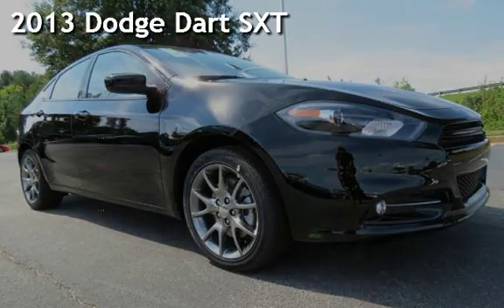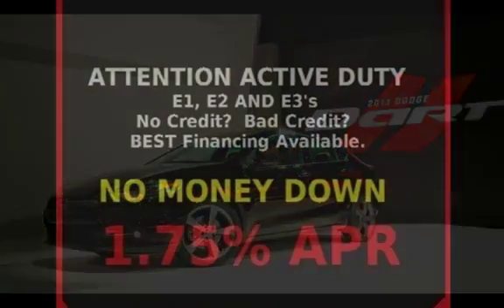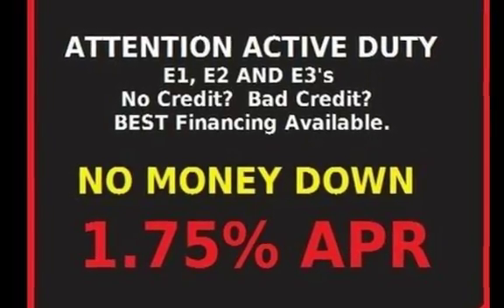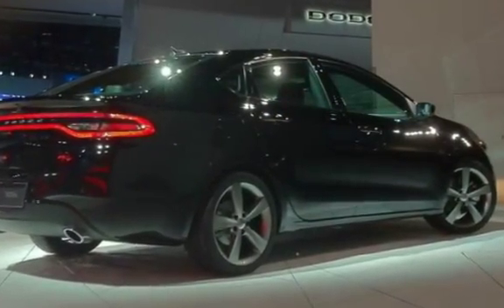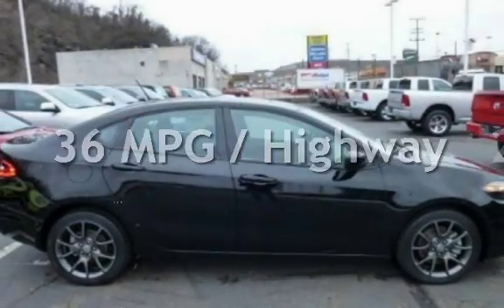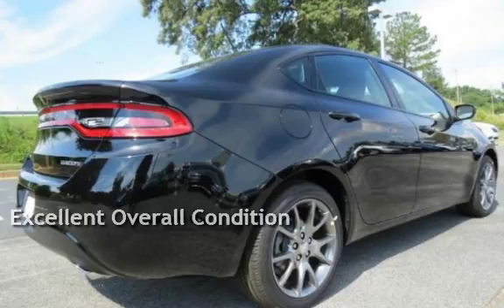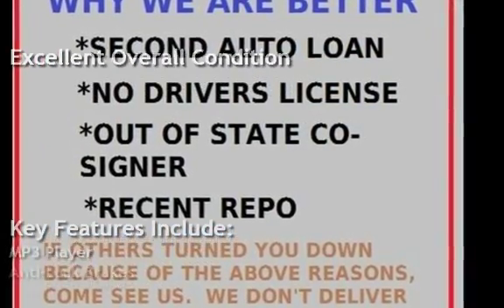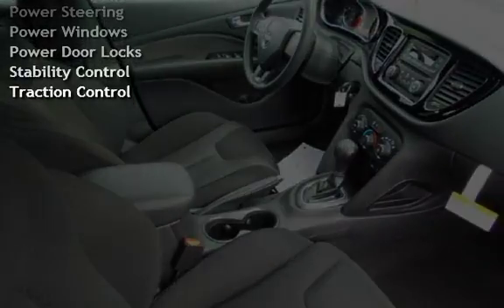2013 Dodge Dart SXT for sale in WAHIAWA, HI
Fully loaded SXT Dart. All powered, ice cold AC.  Still in like new condition.  Fun to drive and great on gas.  No Credit Check, $2500 down.  Guaranteed approval.

If you have been turned down in the past, please go check out GotAJobDriveACar.com.  They are the only local company with a true 100% Guaranteed approval rate.  If you Got A JOB, Then You Can Drive a CAR, with GotAJobDriveACAr.com.

Comparable to chrysler 300, charger, tacoma, titan, corolla, camry, civic, acord. f150 altima maxima.